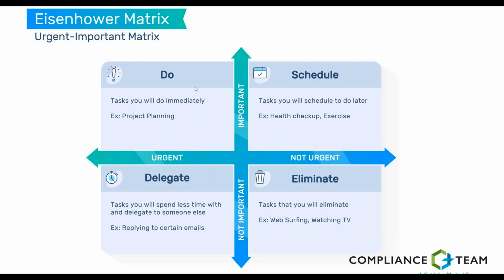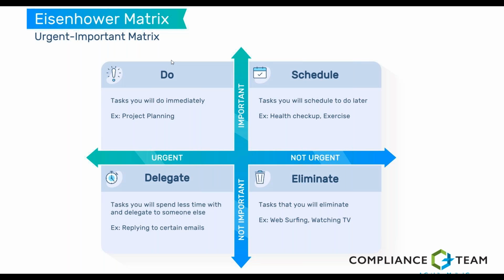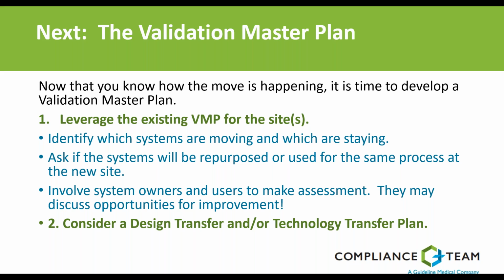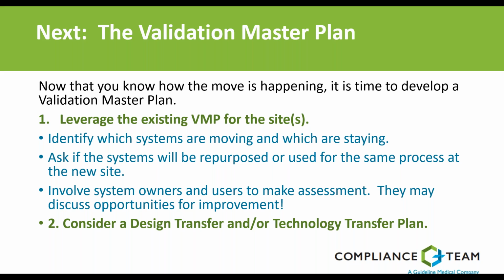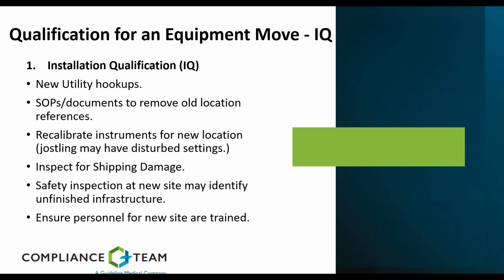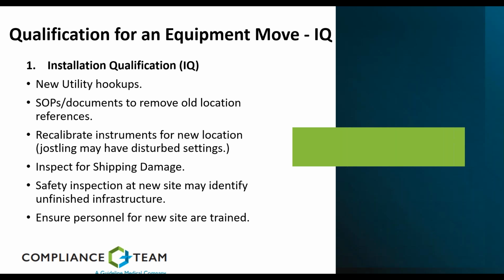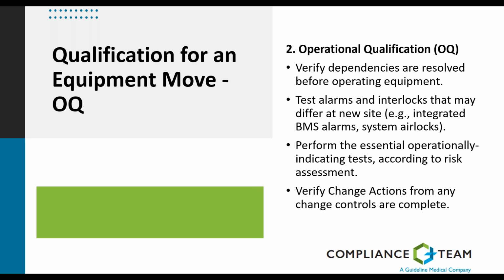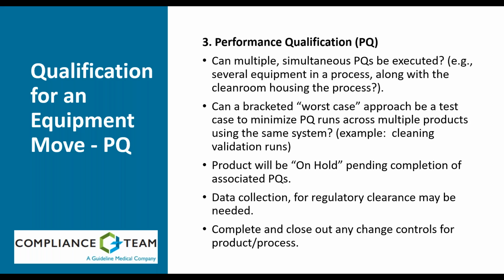How Life Science Companies Plan Effective Relocation Validations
The need to relocate manufacturing and lab space for life science companies is a good problem to have when a company has outgrown its older premises.  Still it is a problem.

Systems that had once been qualified and validated lose their validation status once they are relocated.  The company needs a strategy to effectively move and requalify systems at the new location.

This webinar helps the attendee to formulate a relocation strategy by identifying strategies for:
Planning
Risk Management
Moving Equipment
Validation and Qualification Considerations

This way, your organization can quickly resume business with the assurance that all equipment is validated and ready to go!